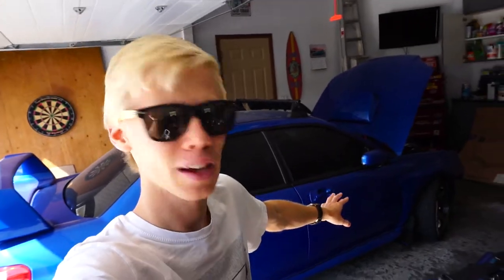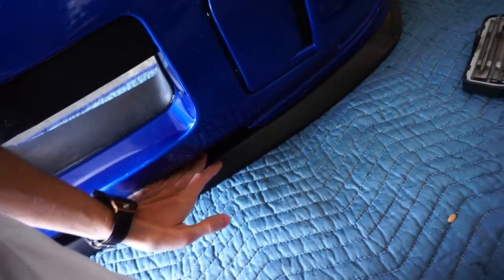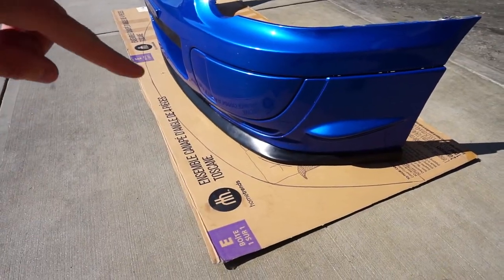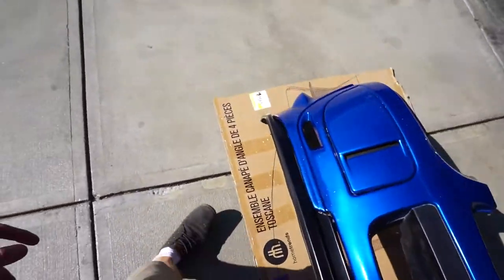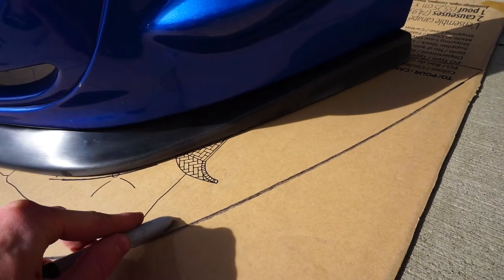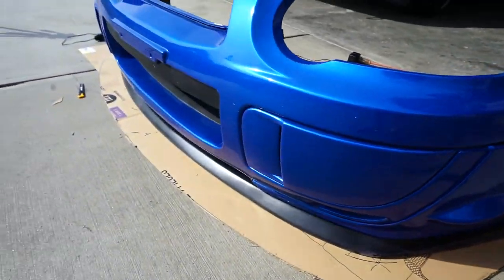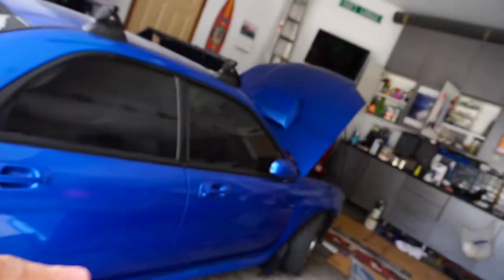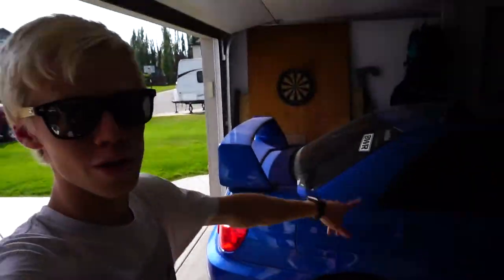How to Modify Your Front Lip on your STI for a Front Splitter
If you're looking to modify your front lip on your STI for a Front Splitter look, then this guide is for you! In this video, we'll show you how to easily modify your front lip using a few simple steps.

This guide is perfect for anyone looking to improve their car's look, whether you're a beginner or a seasoned modder. By following our guide, you'll be able to install a front Splitter look in no time!